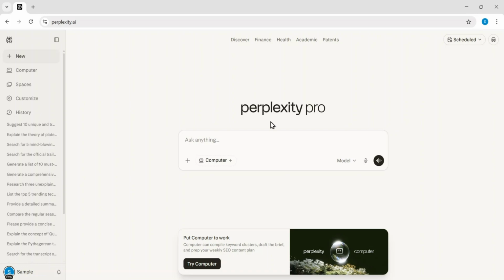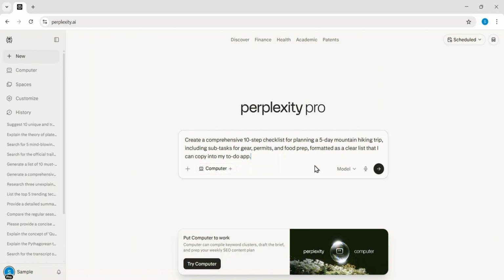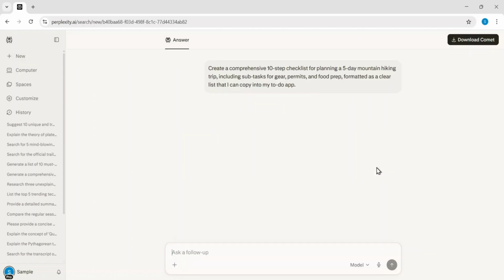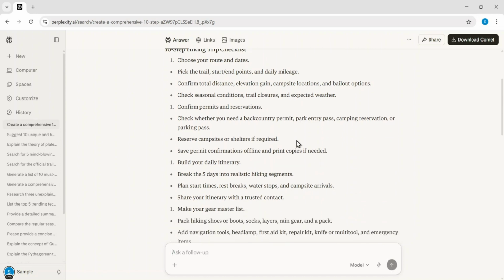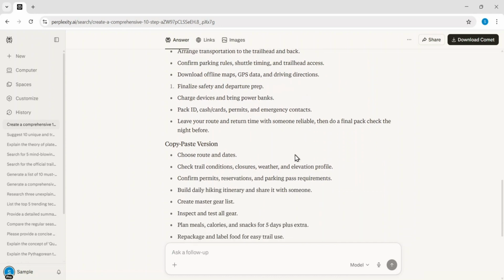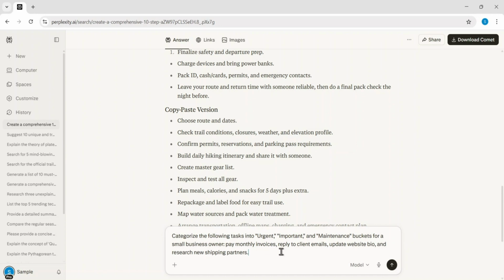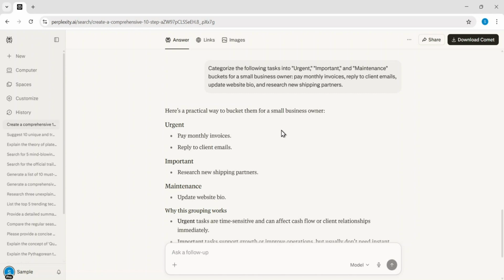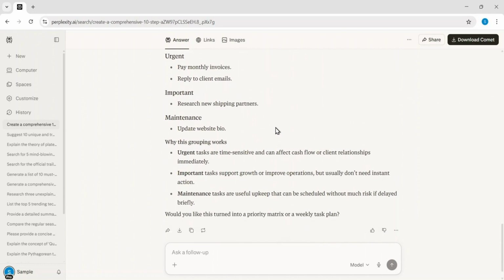How to use Perplexity AI with a to-do app for planning